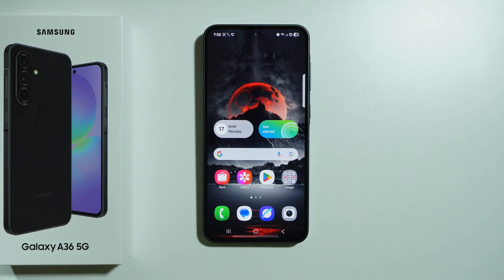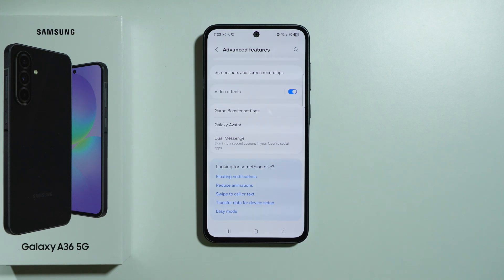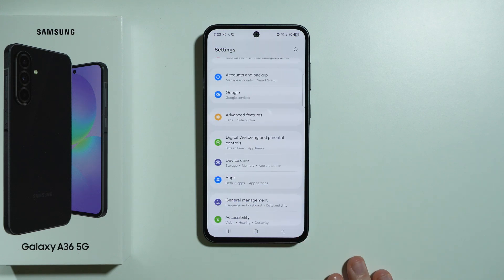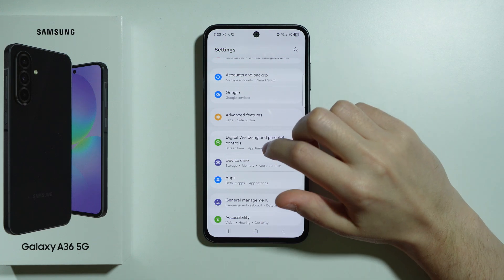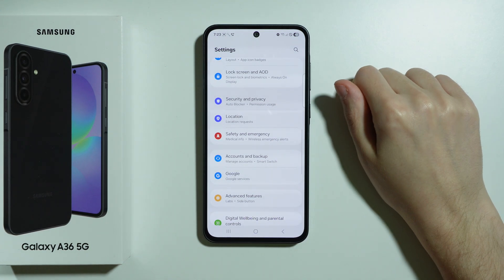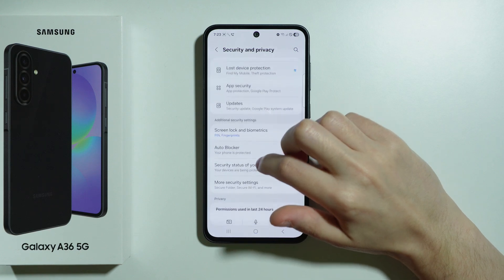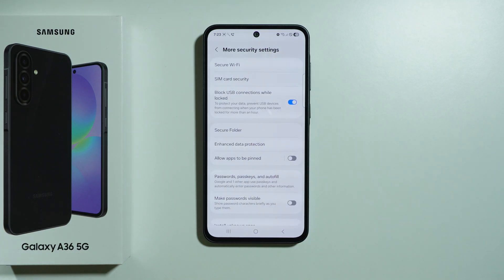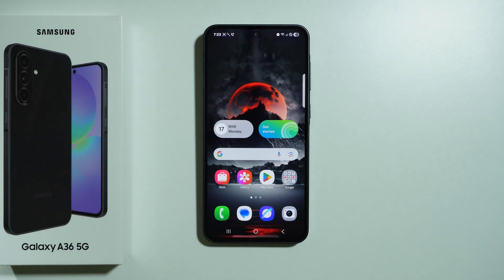Does Samsung Galaxy A36 5G Have Dual App Feature?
Find out if the Samsung Galaxy A36 5G supports the Dual App feature, allowing you to run two instances of the same app simultaneously. This guide will explain how to use this feature if it's available on your device, perfect for managing multiple accounts on apps like WhatsApp, Facebook, and more. Learn the steps to enable or disable Dual App mode and maximize your multitasking capabilities. Follow these easy instructions to find out if the Galaxy A36 5G supports this feature.